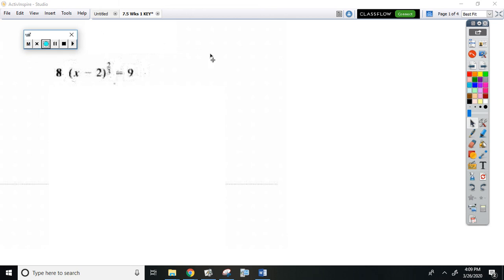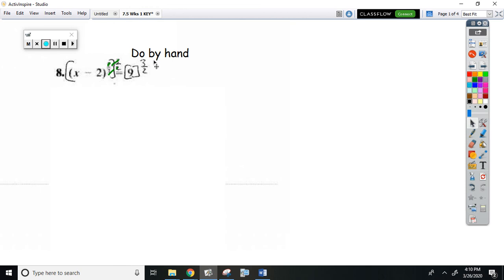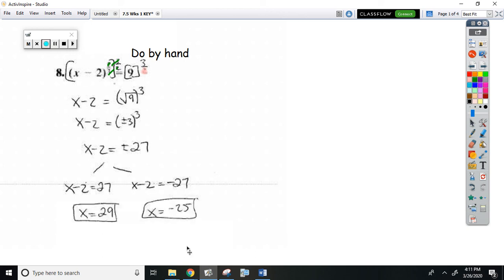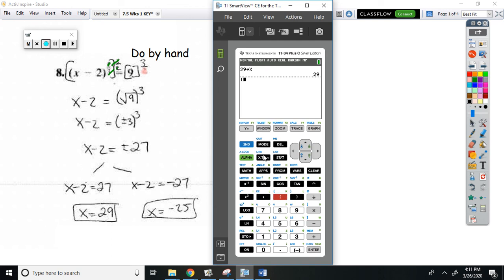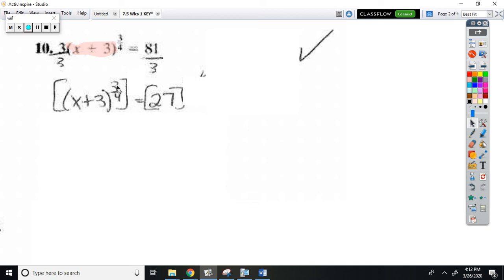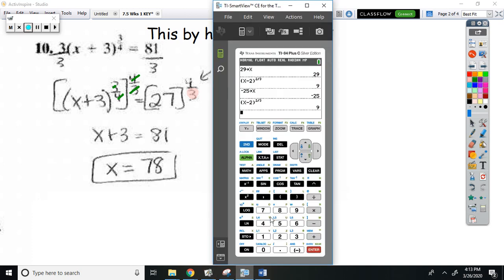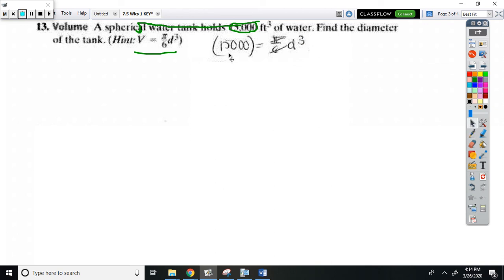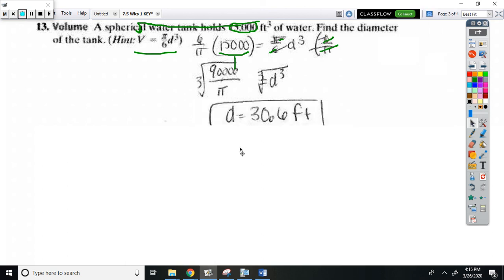7 5 Wks1, Review#8,10,13